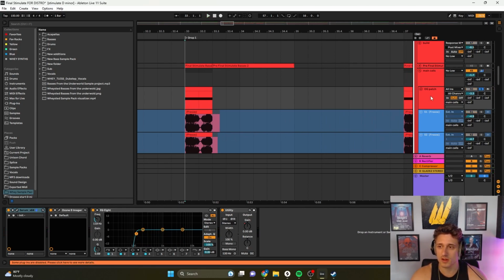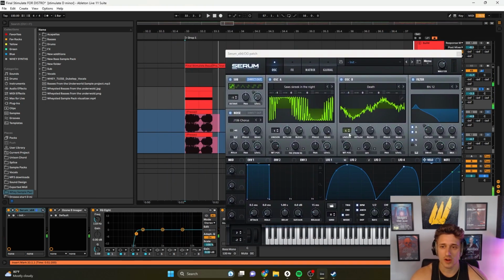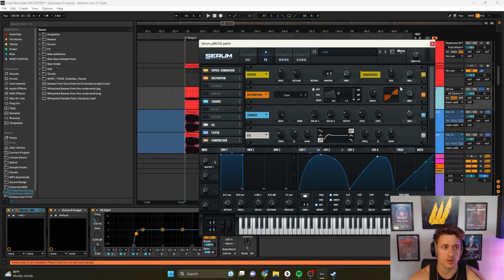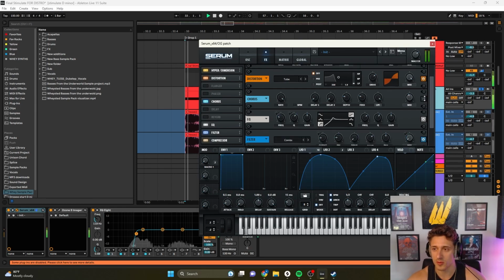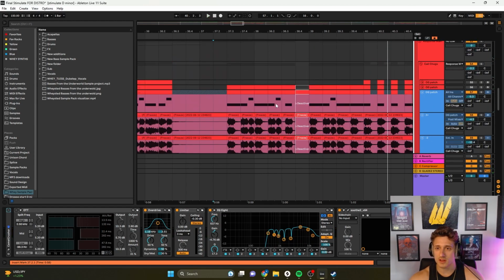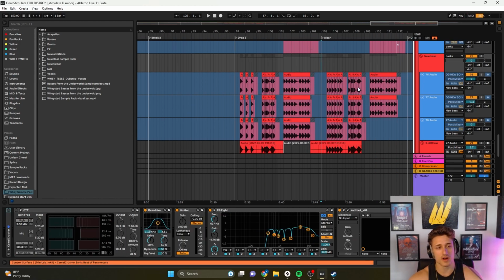How to "Stimulate" Basses (Dubstep Tutorial)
In this video I explain how Grisly and I made some of the main basses in our track "Stimulate". I breakdown One of my Serum Patches along with showing some cool post-processing on another bass of mine.
I hope you enjoy this video and our new track Stimulate

Free Resources:
-ABLETON 11 TEMPLATE:
Free Sample Packs:
-Wheysted Basses from ther Underworld:
Free Dubstep Project File:
BOSSFIGHT DUBSTEP PROJECT FILE: